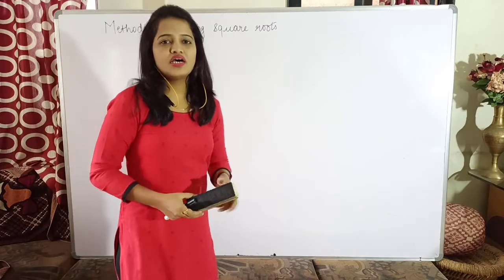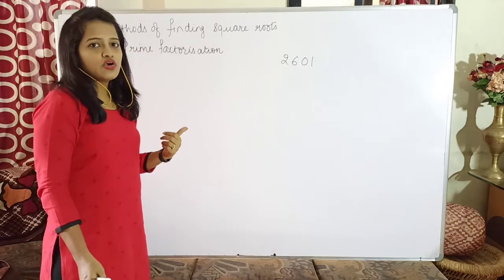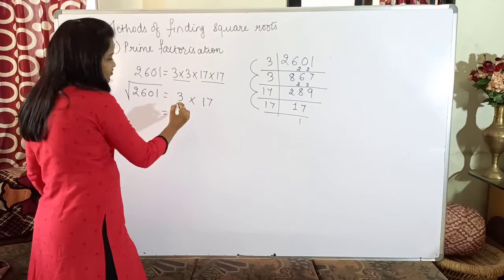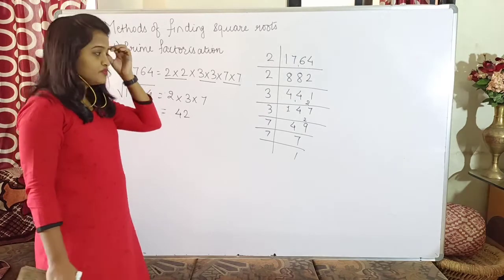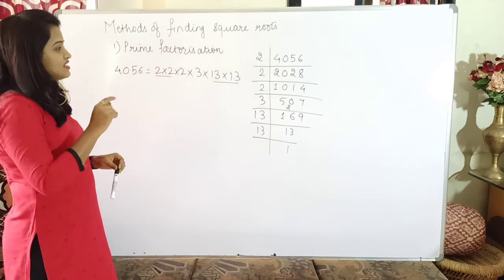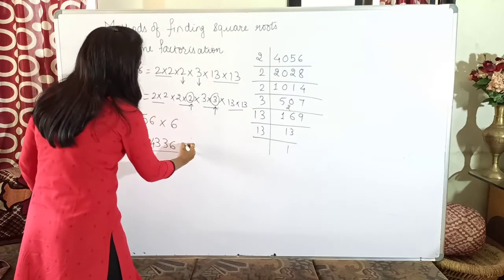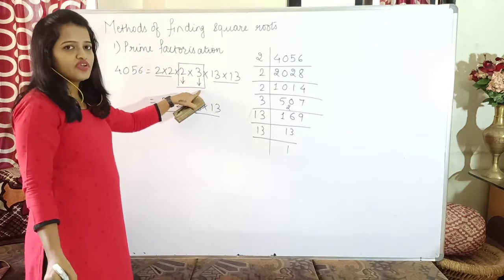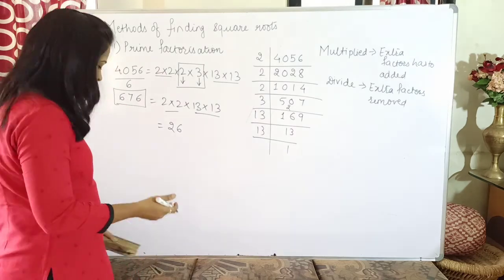Prime Factorisation Method of finding Square Roots | CLASS VIII | Mathematics ( CBSE )